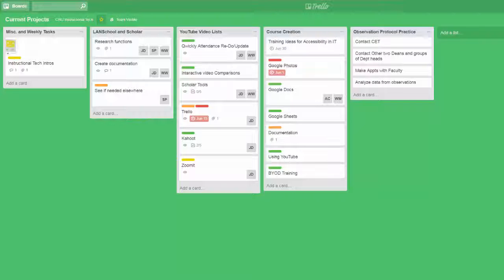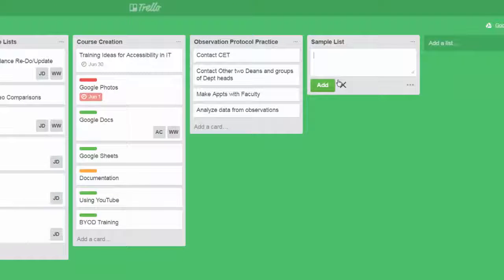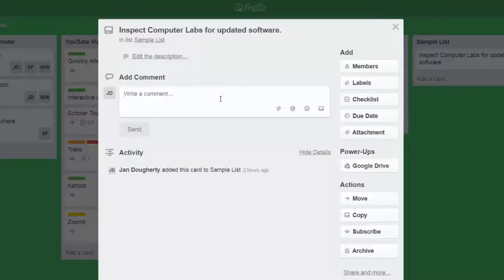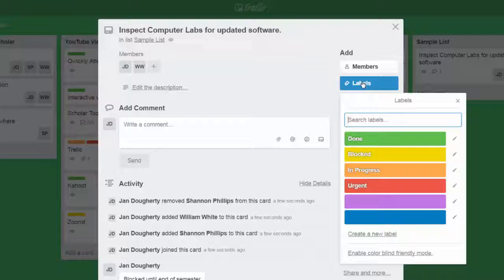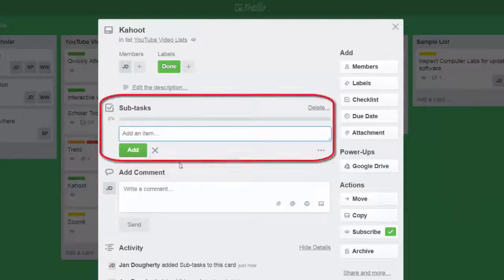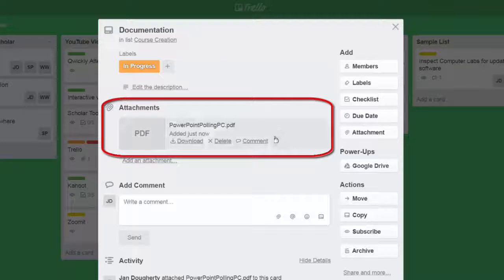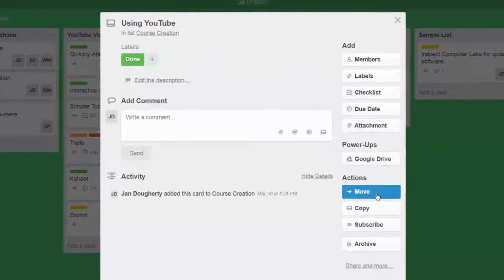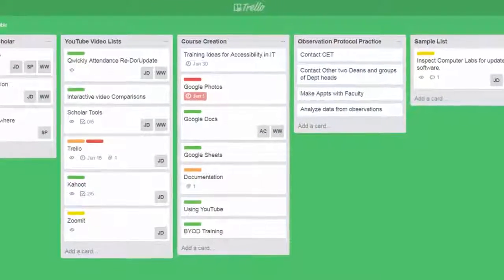Organizing Your Day With Trello Part 2